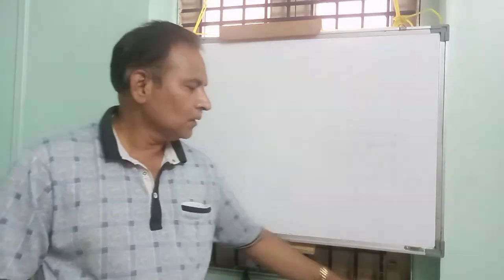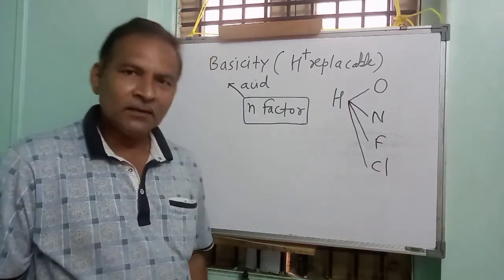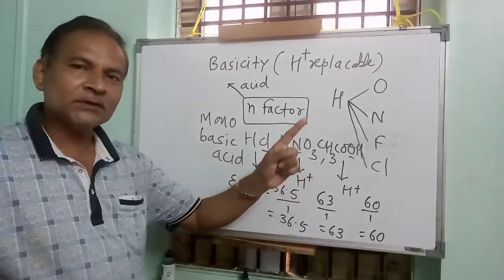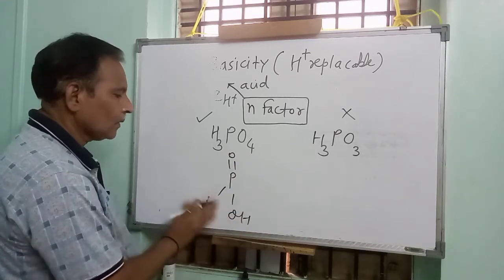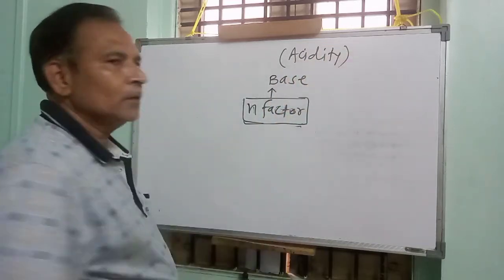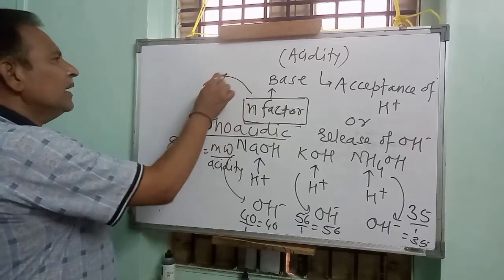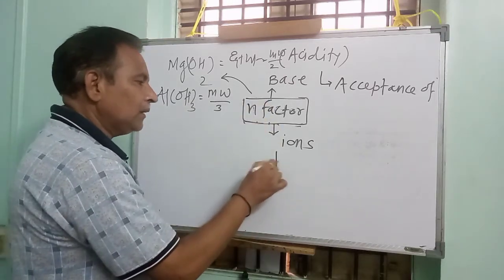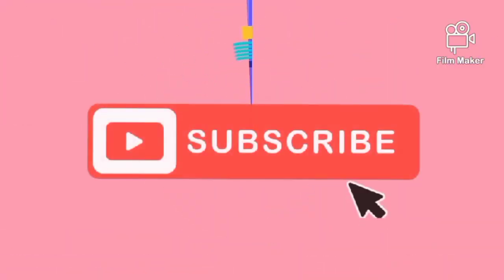Language Of Chemistry - Lecture 4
In this video you will learn to calculate equivalent weight of acids,bases and ions.